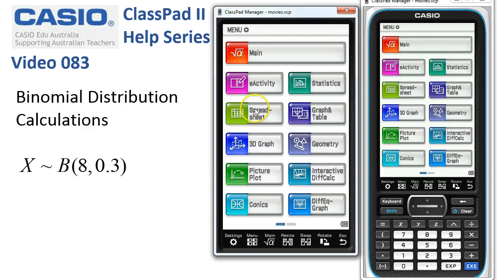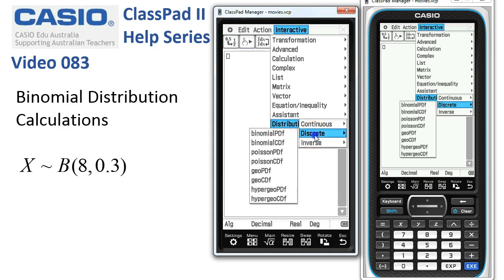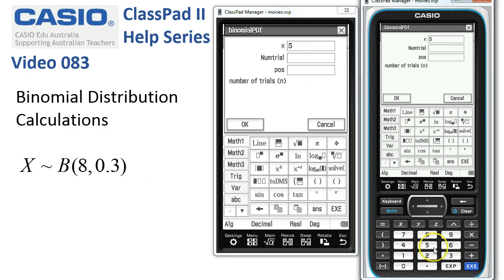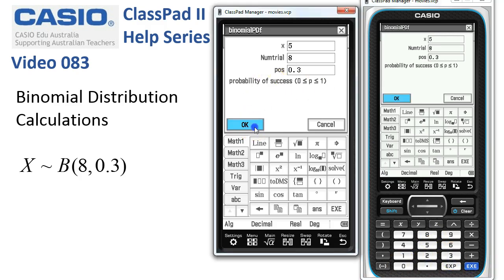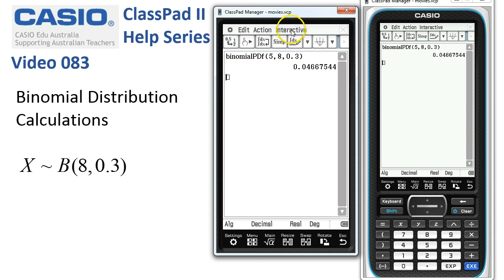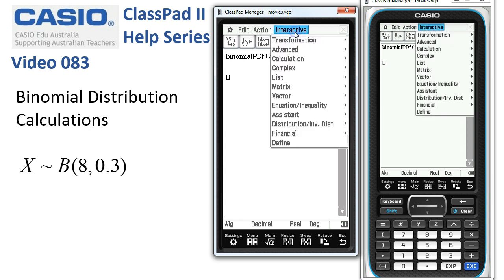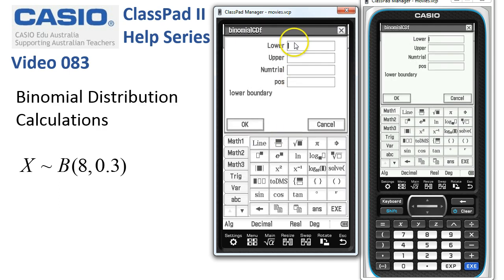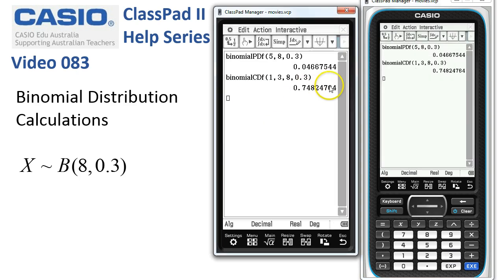ClassPad Help 83 - Binomial Distribution Calculations